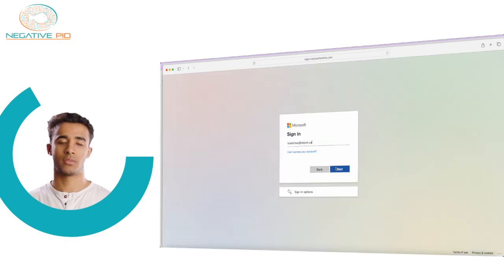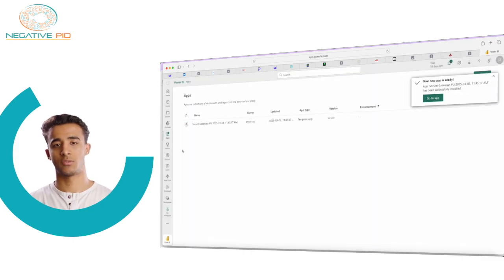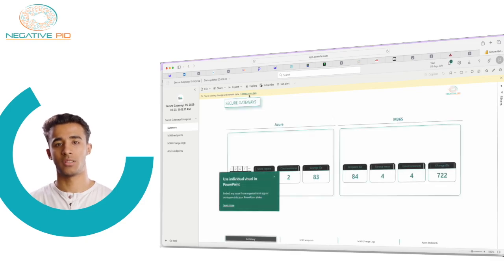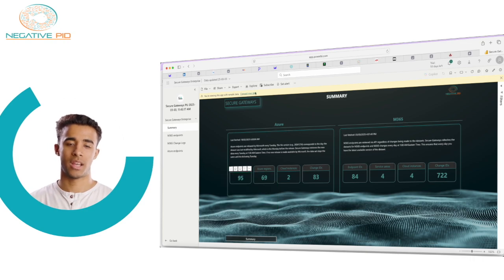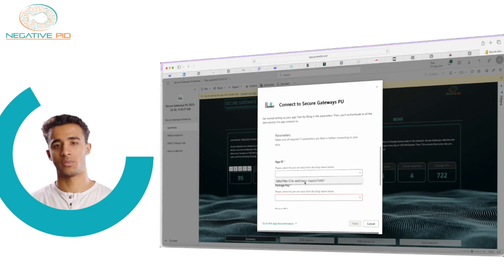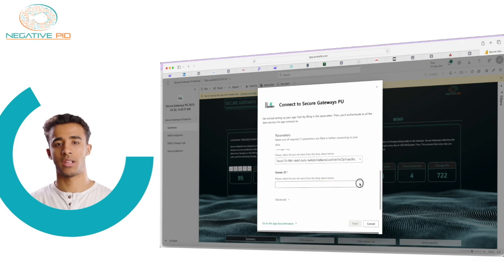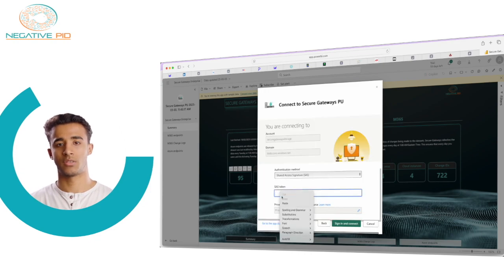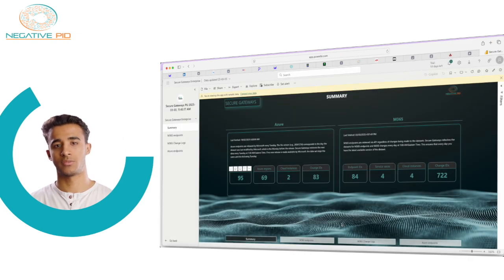Secure Gateways Installation - How to connect the app to our datasets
Learn how easily you can install Secure Gateways on your tenant with this short tutorial.